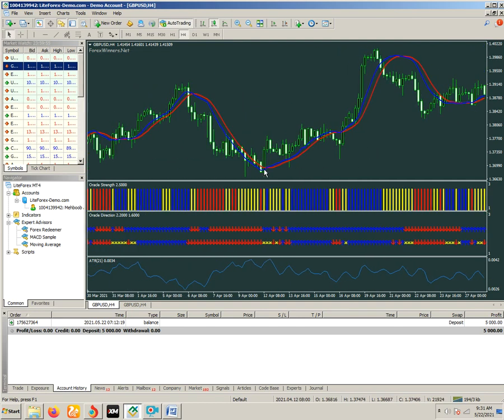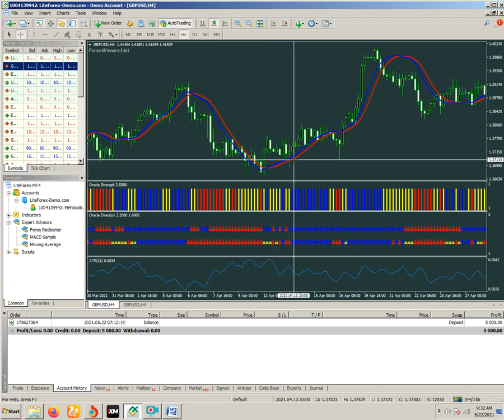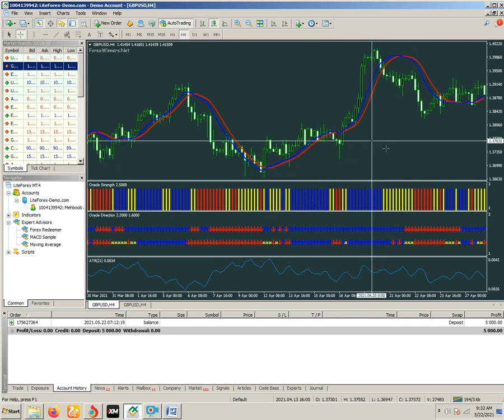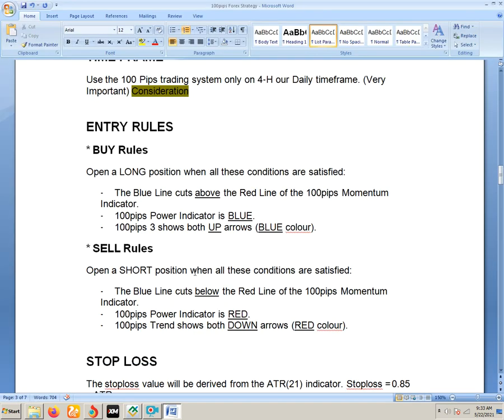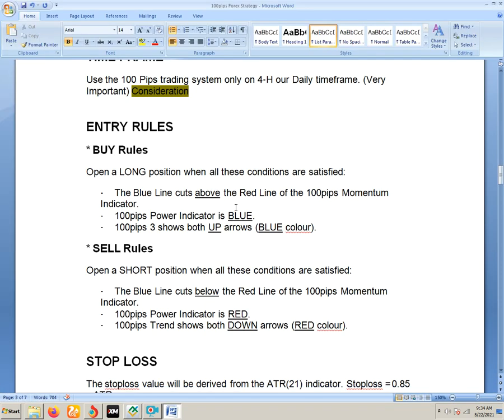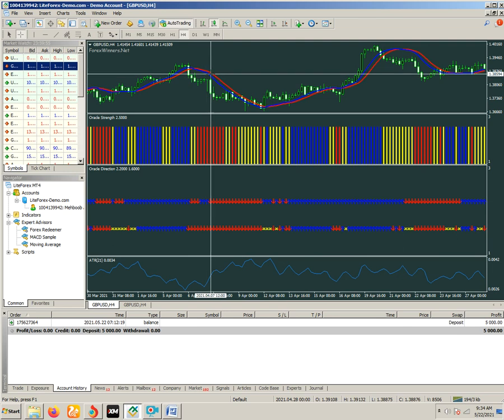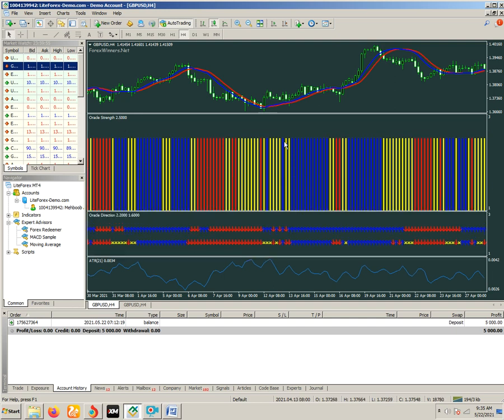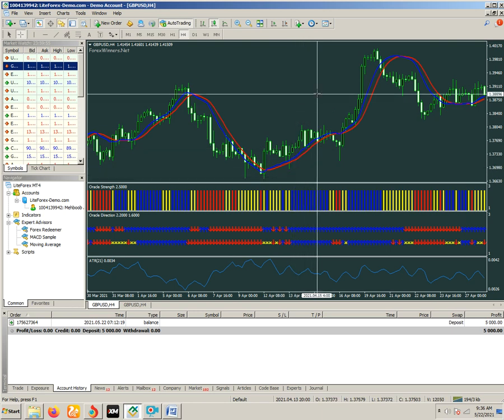100 Pips Daily in Forex Market Best Winning Indicator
My Whatsap Num

Dear All,
MACFXPRO ®? is platform where you will find all kind of solution for trade in Forex Global Market and MACFXPRO ®? has started work with reliable XM Forex Broker.

XM is
- Multi Regulated Broker,
- Good in Relationship
- Best offers for all traders all time
- Proper Supporting to clients 24/7